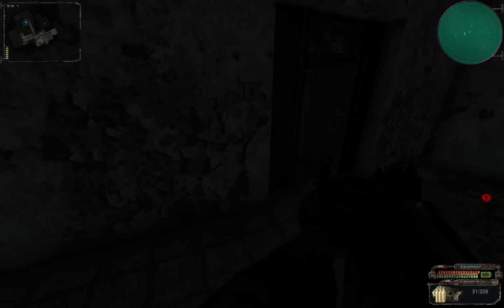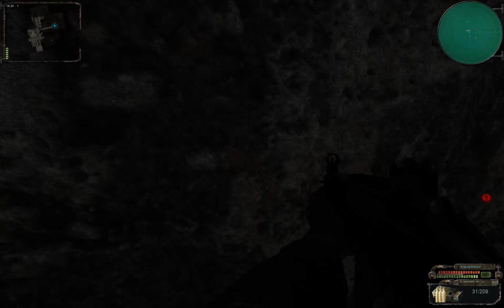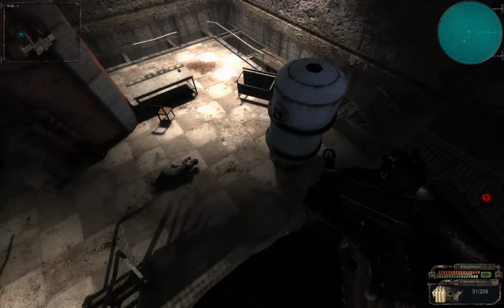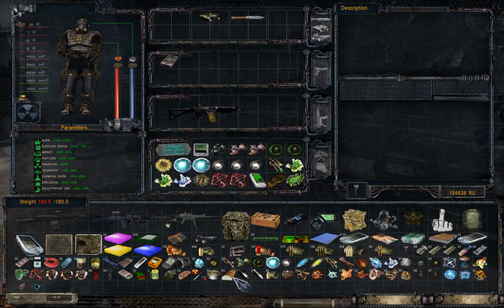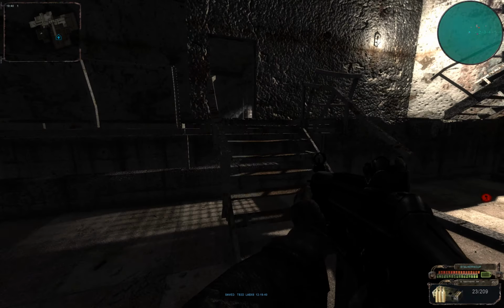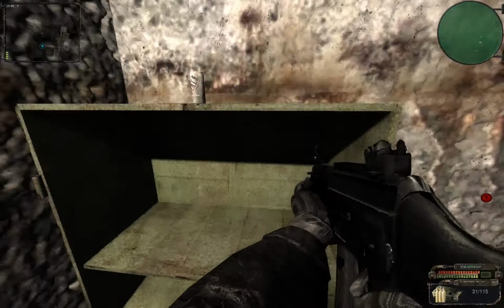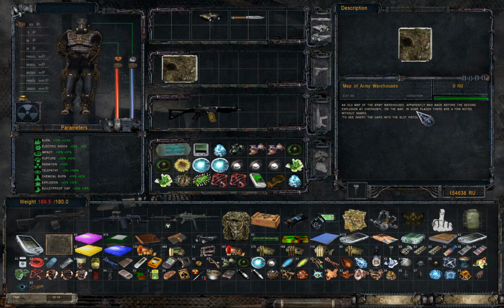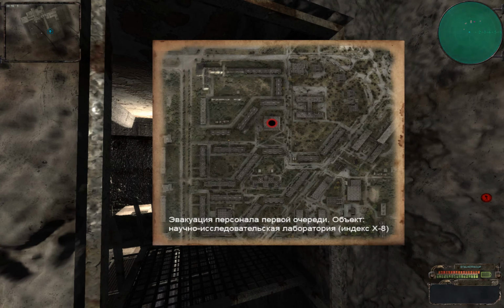Soul Cube - STALKERSOUP Story mode part 290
Soul Cube. Continuing adventures of Grimwald playing "Marked One" in Stalkersoup (a mod by TecnoBacon) on Master difficulty. [I make no claim of copyright for any incidental music in this video.]